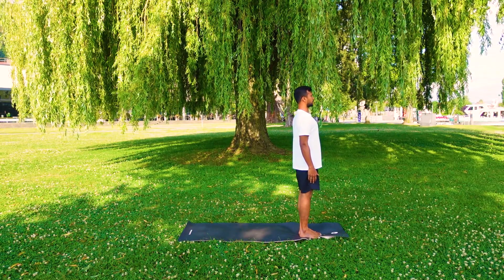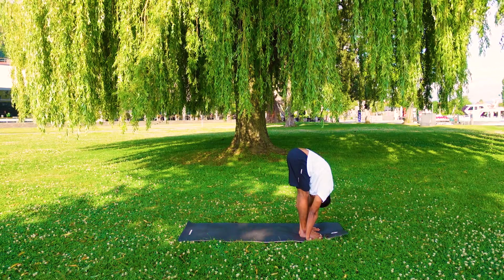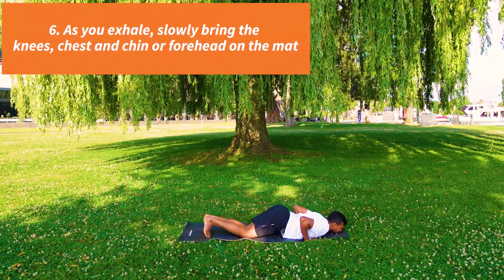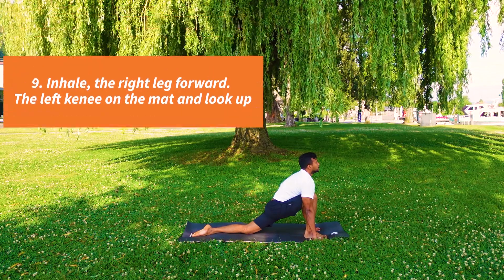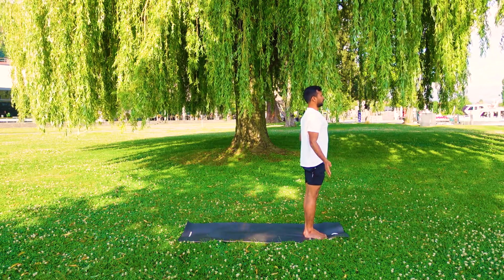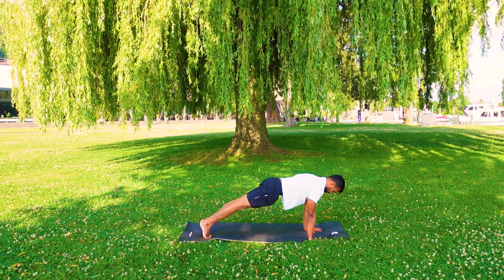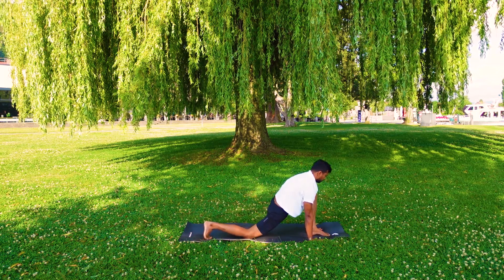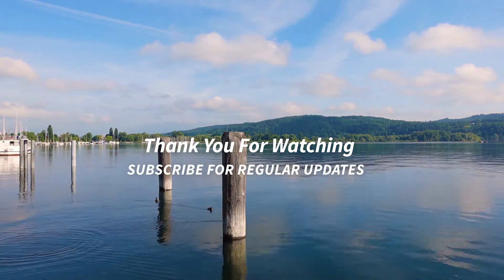Classical Sunsalutation Step by Step Tutorial | Surya Namaskar | Hata Yoga Focus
Classical Sunsalutation Step by Step Tutorial:
Namaste Dear Friends,
We have already updated a detailed video of sun salutation or Surya namaskar. There are countless variations of sun salutation but this once is the part of  traditional yoga.  This video we are created for the new subscribers and beginners of yoga. In the next video, we will be uploading longer yoga practices and in those videos, we will be practicing this classical sun salutation. We hope, this video will be more beneficial to you in the upcoming practices.